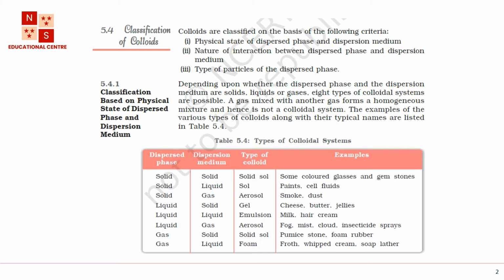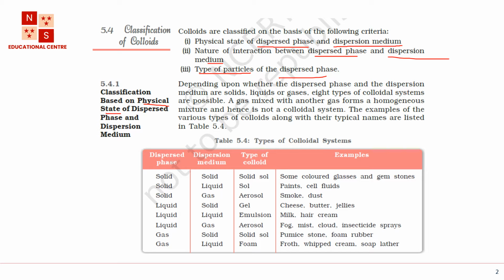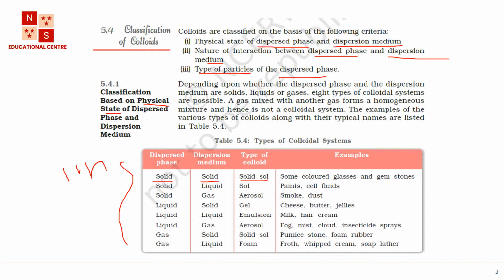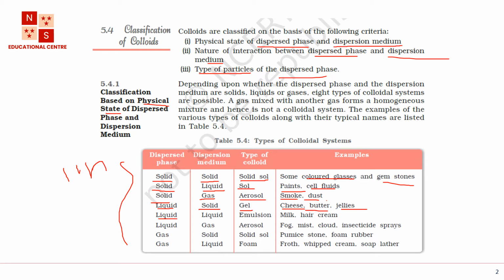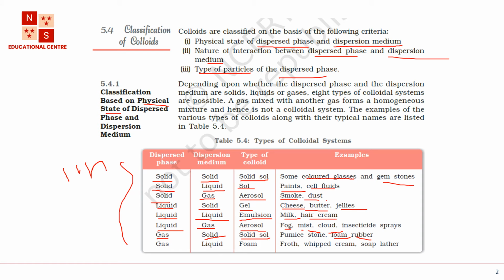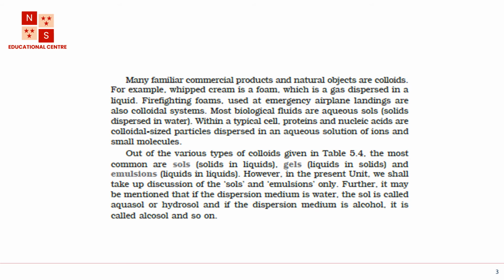surface chemistry class 12 Term II Part 10 English